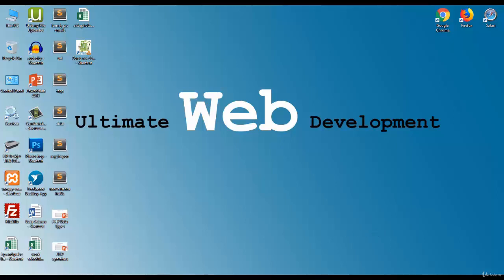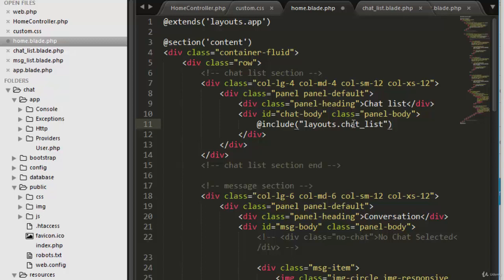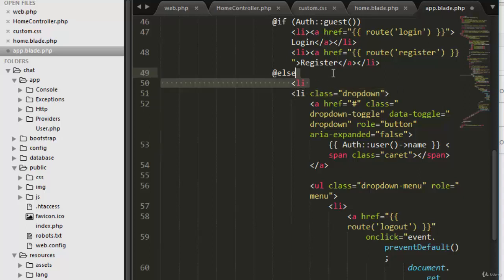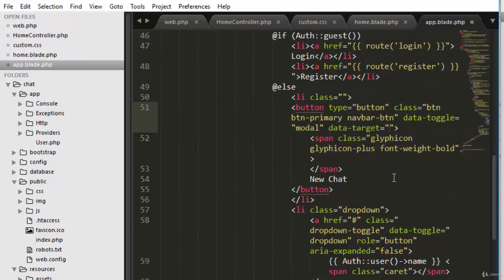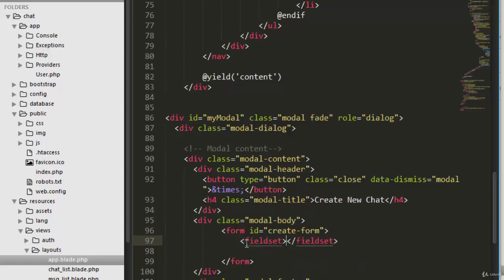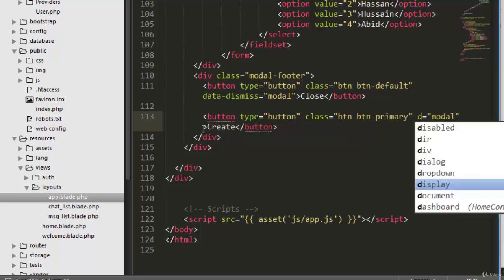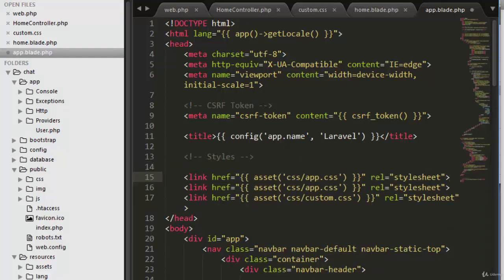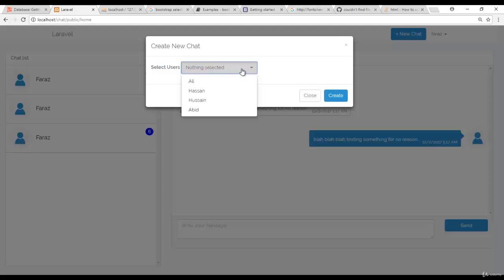Chat Application In PHP With MySQL And JavaScript - part 8/23